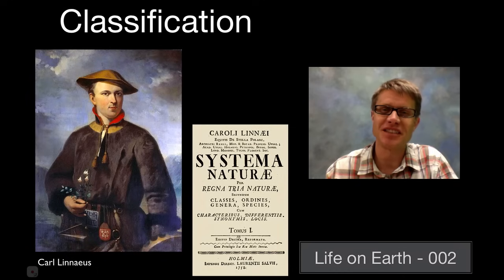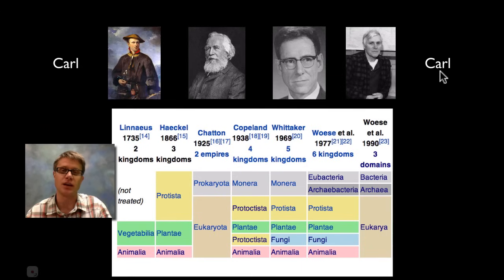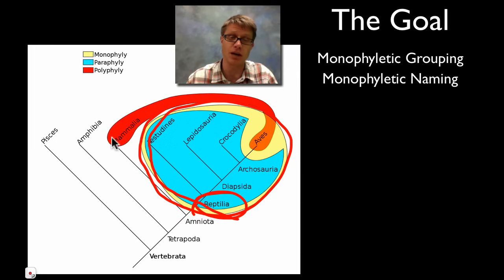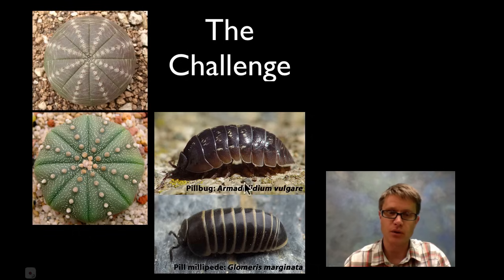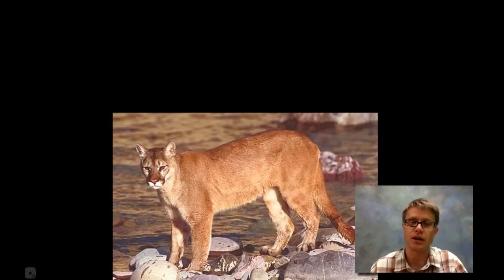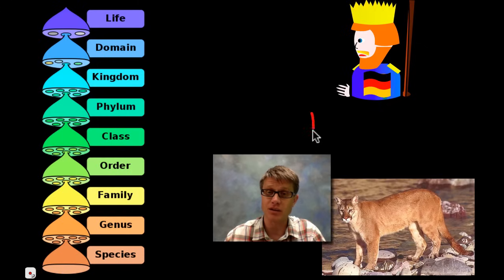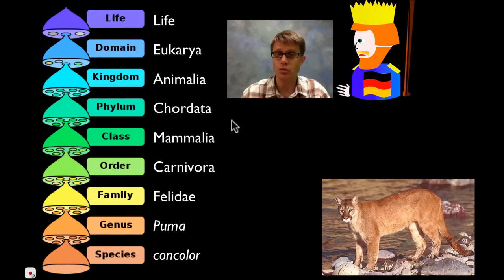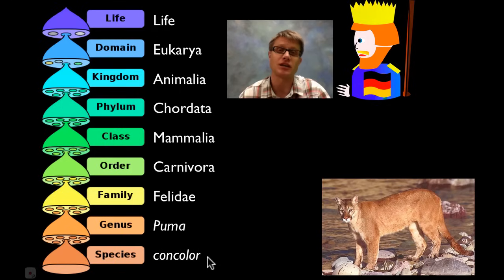Classification of Life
Life on Earth 002 - Classification

Paul Andersen explains the current classification system that we use in Biology.  He starts with a brief history of taxonomy.  He explains how the goal of classification is to reflect evolutionary relationships.  He then explains how each individual organism is classified according to genus and species.

Title: I4dsong_loop_main.wav
Artist: CosmicD